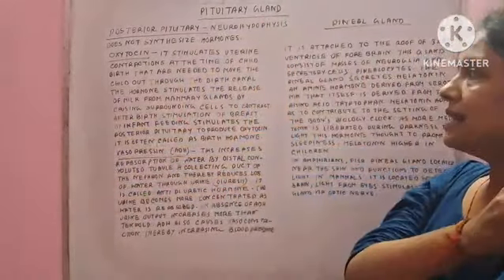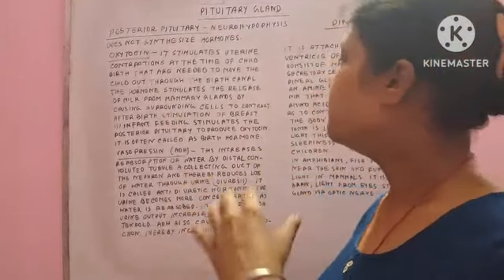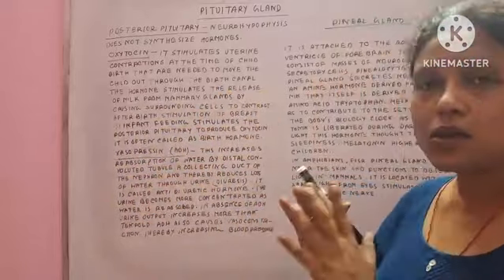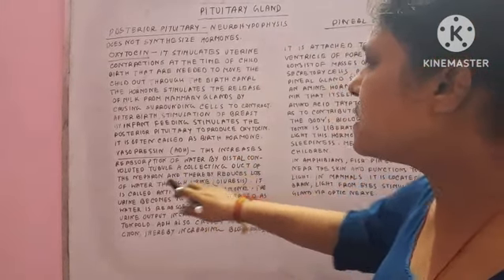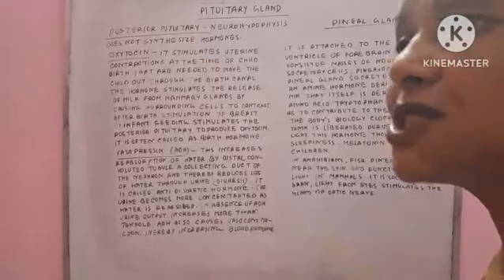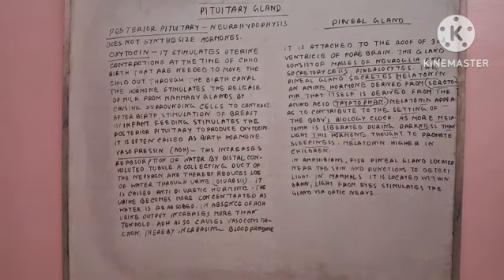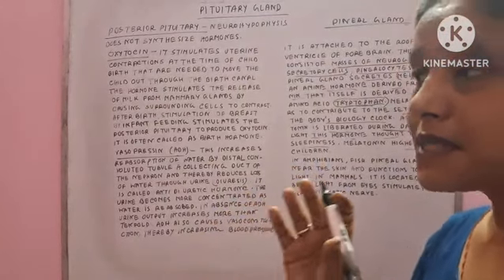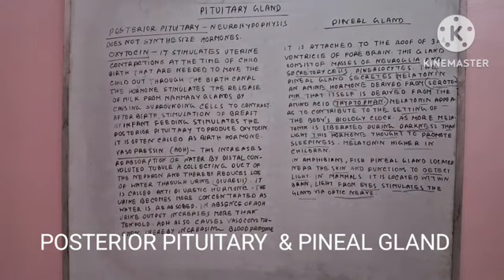POSTERIOR PITUITARY & PINEAL GLAND & HORMONES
POSTERIOR PITUITARY & PINEAL GLAND & HORMONES is explained here properly